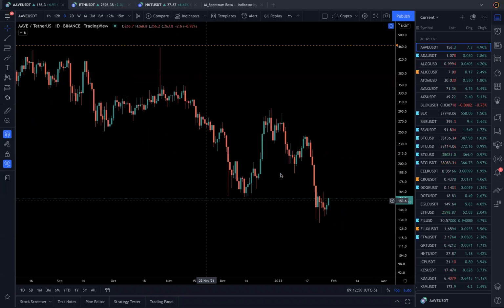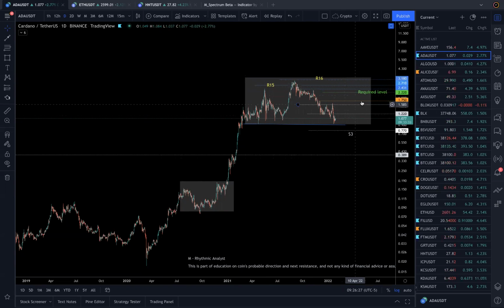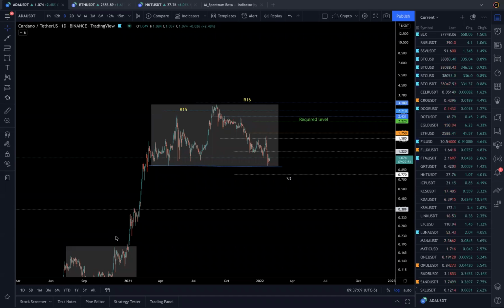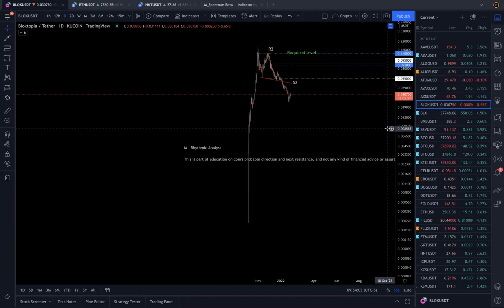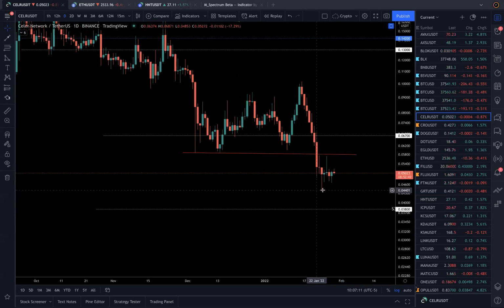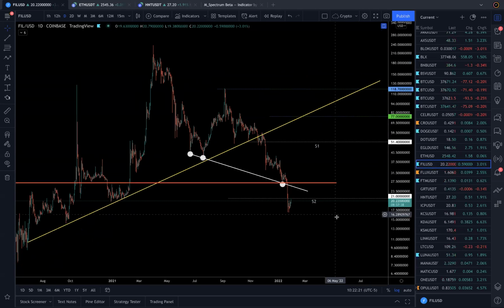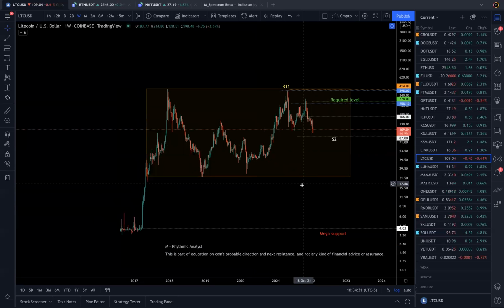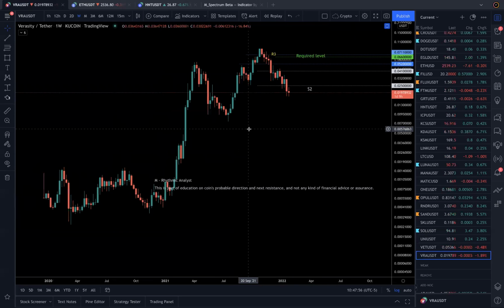Trend Analysis 29th Jan 2022